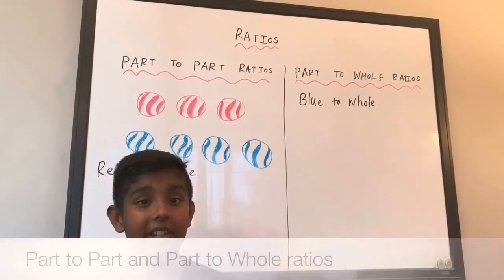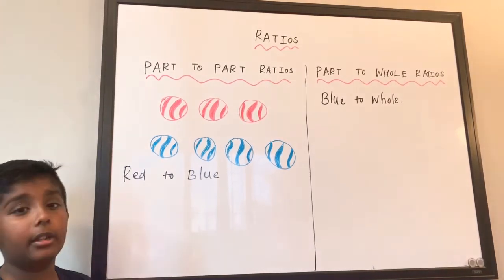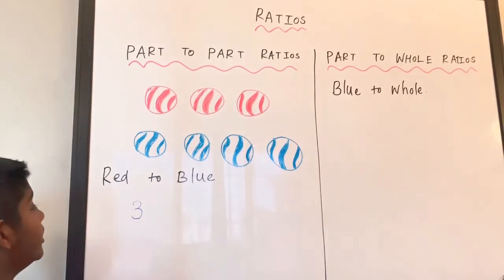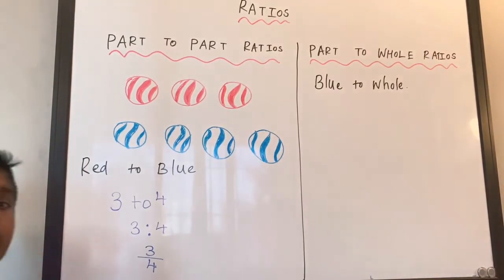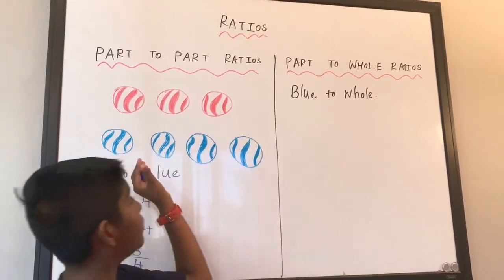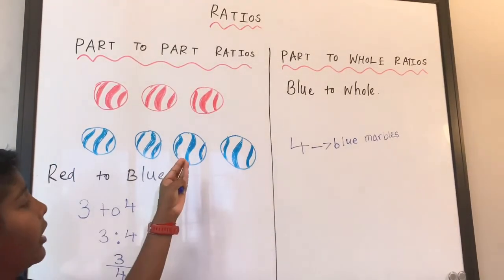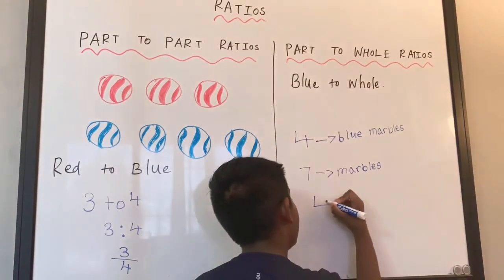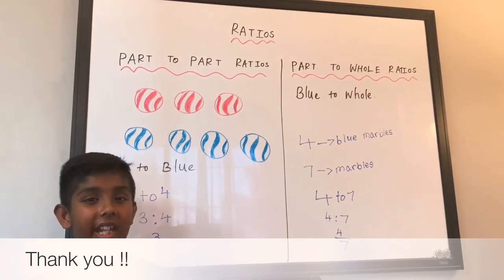Part to Part and Part to Whole ratios